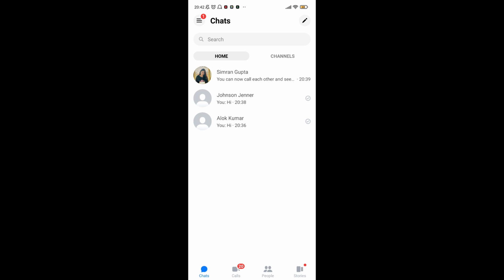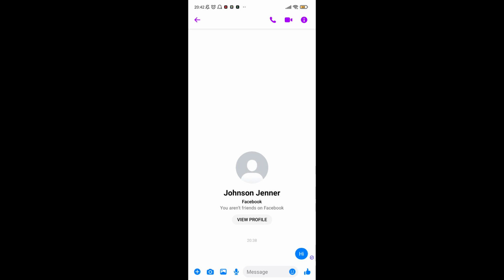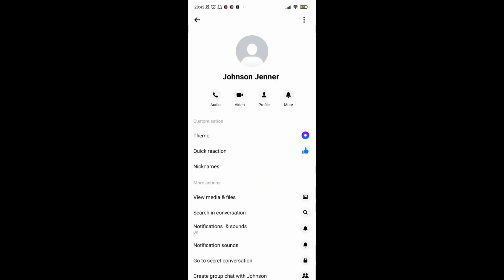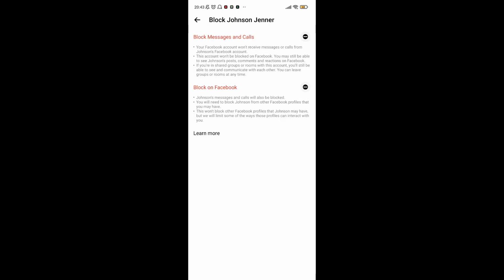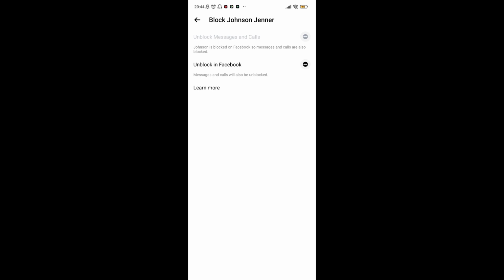How To Block Calls In Messenger | Disable Calls On Facebook Messenger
Learn, How To Block Calls In Messenger.

If you're getting unwanted calls on Facebook Messenger, you can block them easily. In this video, I'll show you how to disable calls on Messenger, both on your mobile phone.